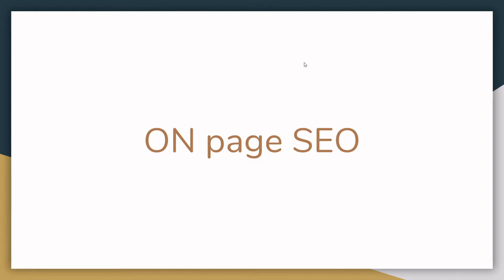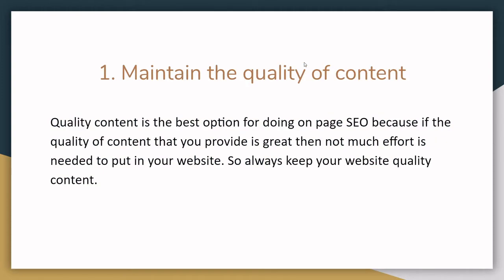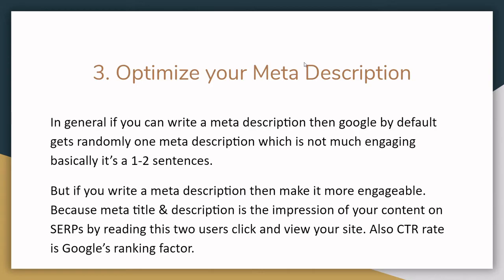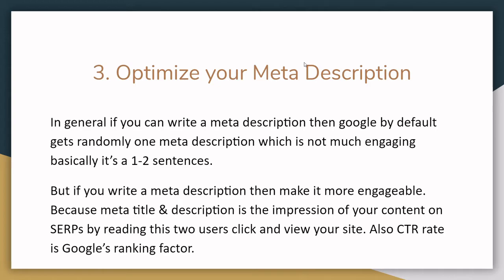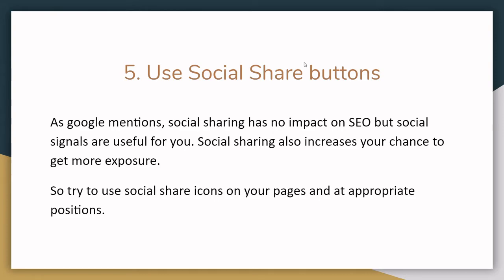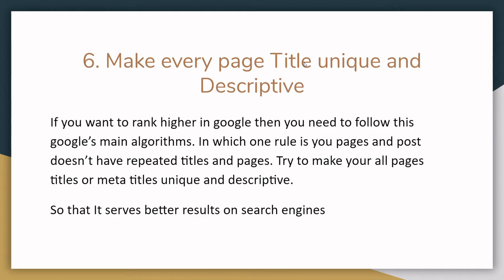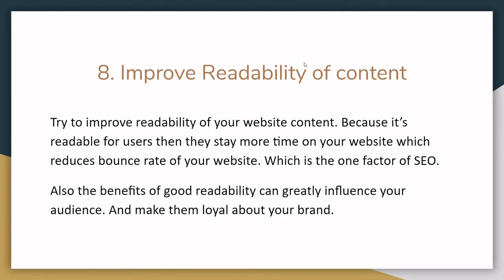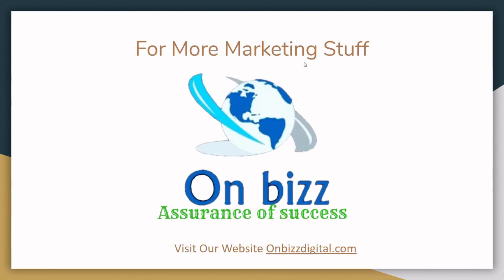on page seo techniques you must try in 2020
In this video I'm going to share some technial seo strategies that you can use in your website to optimize it more better.

Courses and Ebooks